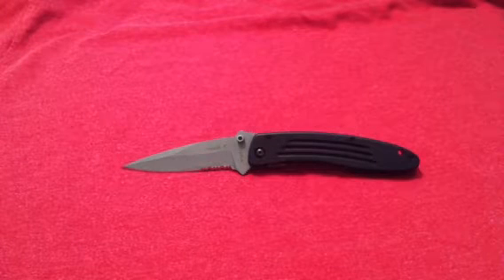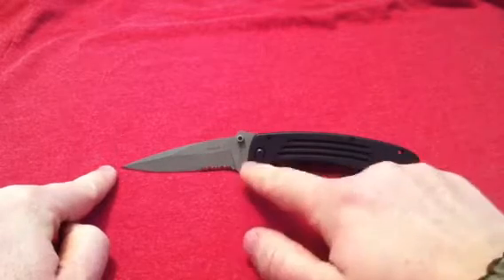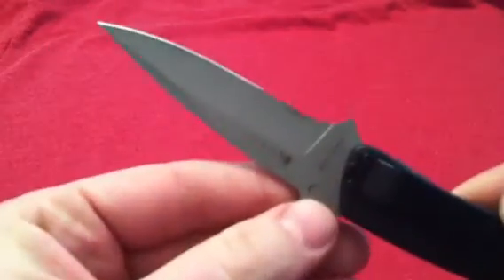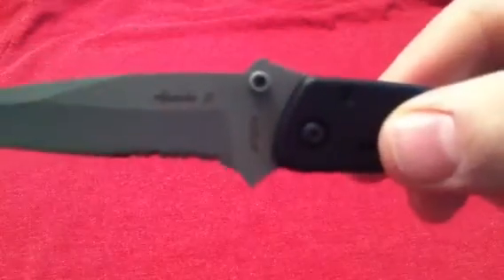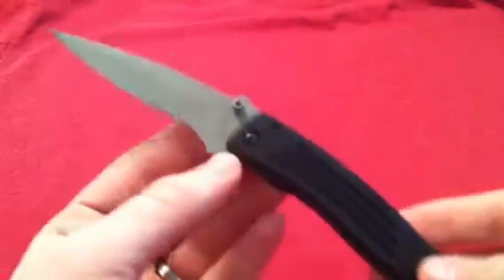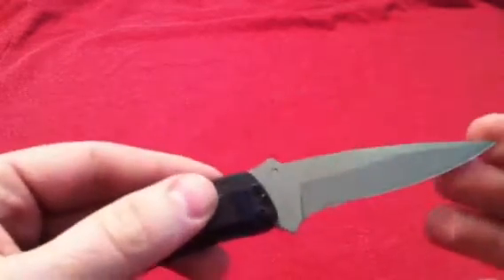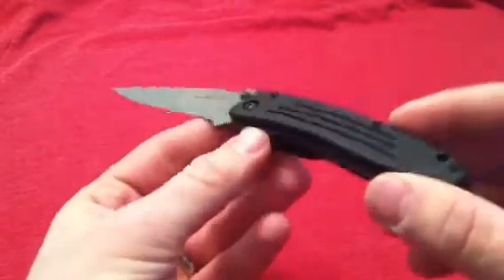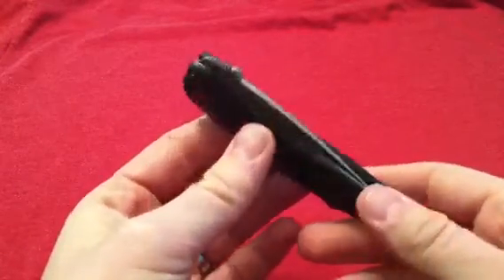CRKT Apache II Rapid Knife Review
Classy EDC

Pros: Quality, blade shape, jumping, steel quality
Cons: Thumb stud is a little small, one position for the pocket clip

Specs:
Handle Length: 4-1/8"
Handle Material: Anodized black aluminum handles with
                           a removable black teflon coated belt clip
Blade Length: 3-1/4" partially serrated bead blasted blade.
Blade Material: ATS-34
Lockup: Liner Lock
Weight: 2.8 oz.